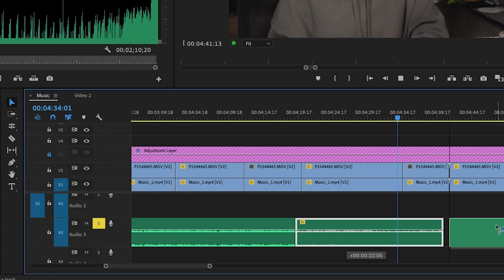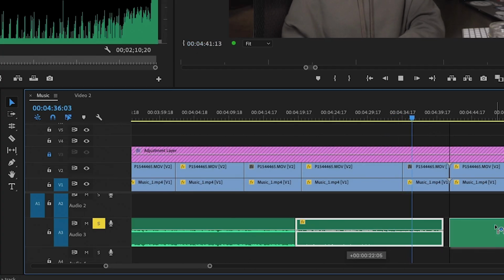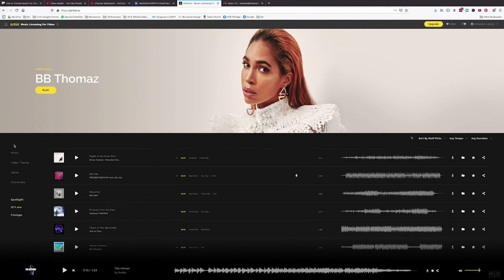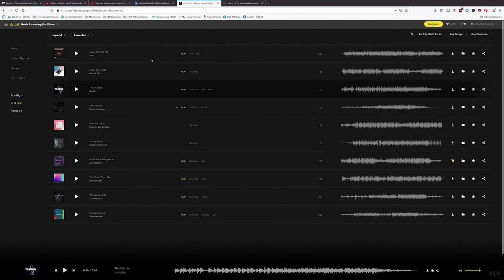How to Choose Music For Videos (Using Artlist)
I also give several examples to bring the point to life.

So if you're looking for where to find music for YouTube videos then look no further, click play now. I'll cover video background music, finding the perfect song and even how to edit with music by showing you some of my own edits.

CHAPTERS
00:00 - 00:42 Intro
00:43 - 1:13 How I'll structure this video
1:14 - 2:32 Where to find music
2:33 - 3:43 Tip 1: Start Editing First
3:44 - 5:00 Tip 2: Consider Length
5:01 - 6:14 Tip 3: Match The Mood
6:15 - 10:40 Tip 4: Tempo & Structure are KEY (I cover YouTube Videos, Vlog Videos & Brand Videos, Promos, Facebook Ads)
10:41 - 15:10 Video examples with music choices described
15:11 - 15:21 Wrap

MY GO-TO EQUIPMENT FOR ALL MY VIDEOS:

RECOMMENDED ALTERNATIVES FOR DIY-ERS:

Affordable High Quality Camera
Body Only
Memory Card
Affordable Vlog Mic
Affordable Lights
Affordable Handheld Microphone
Affordable Tripod
One Step Up Tripod

FREE RESOURCES FOR ENTREPRENEURS:

Quickstart Guide to Video!
This is hands down the BEST place to start when it comes to implementing a video strategy that will bring in leads WHILE building your thought leadership. Don't miss it!

Eliminate the guesswork. Learn which videos to create to clarify your offer, make a sale and/or build rapport! Follow this content strategy roadmap and start making ROI with your video marketing strategy.

Prime your mind to understand the world of video so you can create an amazing one for your business. Use this internal training I created for my clients to help write your brand video script and plan your shoot.

Shoot Video With Your iPhone!
Discover the exact gear you need to maximize the full potential of your iPhone's video capabilities.

Implement these to edit extremely fast! It took me years to discover some of these and they make a MASSIVE difference in the amount of time it takes to edit.

Don't make the same mistakes so many before have made... Discover top lessons learned after creating 300+ business videos.

Download the resources I use to rank on the first page of YouTube, even as a small creator.